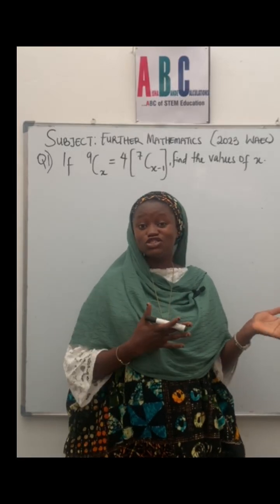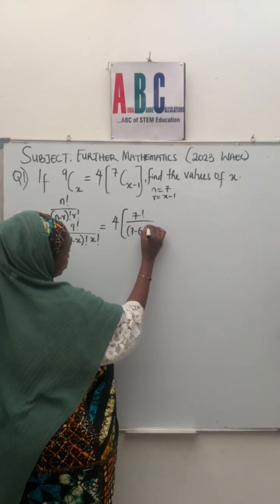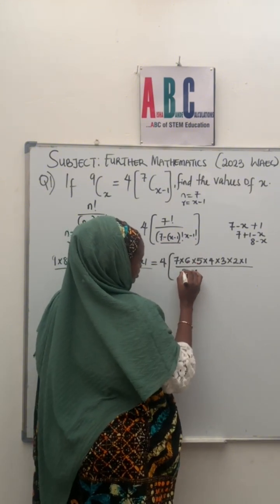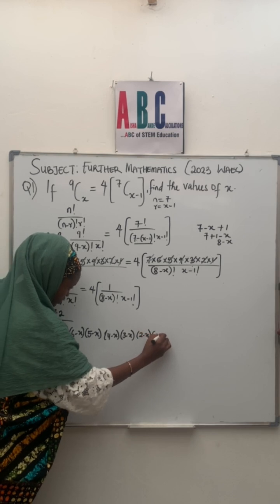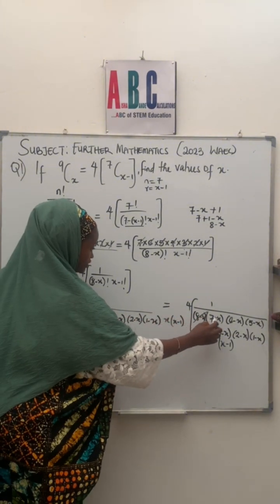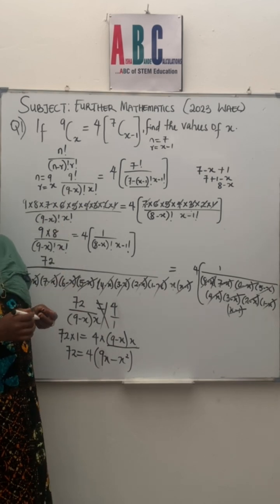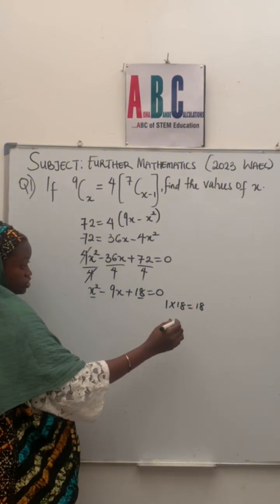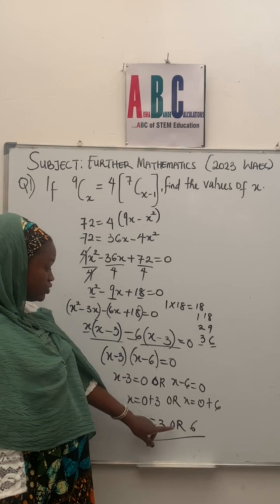Subject: Further Mathematics Examination type: WASSCE Year: 2023 Question 2